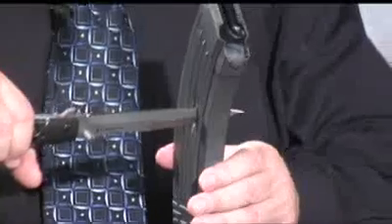Cold Steel Ti-Lite Folding Knife Review and Demo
Cold Steel Ti-Lite Folding Knife Review and Demo   -   Ti-Lite tactical folders evoke the sleek speed and rebellious lines of the classic 1950's-styled switchblade. Unlike most switchblades however, they are legal to carry nearly everywhere.

They feature Japanese made AUS 8A stainless steel blades with a bead blast finish, razor sharp edges and sturdy, needle sharp points. The CNC milled handles are forged from super tough 7075 Aluminum billets and are given an attractive bead blast surface and finished with a protective EDP (Electric Discharge Plating) coating. And for maximum strength and safety, we have equipped our Ti-Lites with our patent pending, stainless steel leaf spring locks (proven, in our tests, to hold 130 lbs).

For ease of carry, the Ti-Lites come equipped with a small, but unobtrusive steel pocket clip, and can be opened rapidly by using the thumb studs or by snagging a quillon on the edge of your pocket as you draw your knife out.